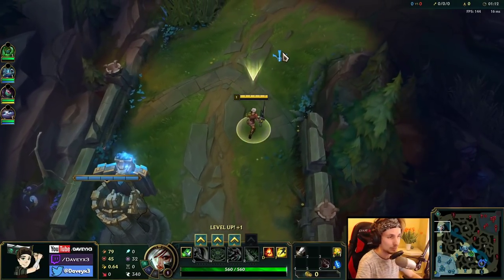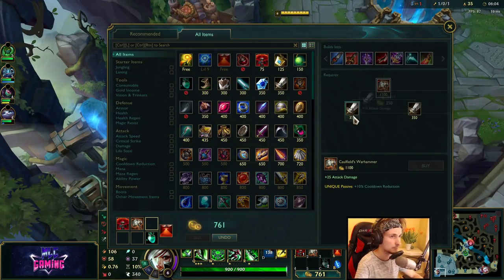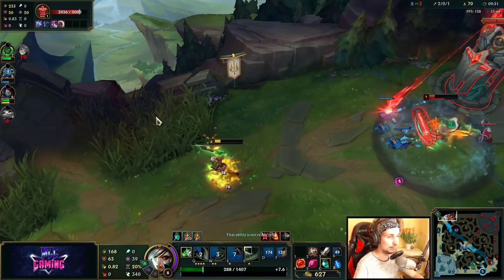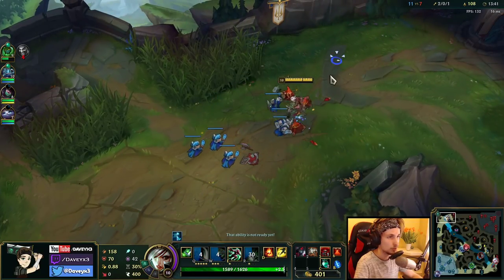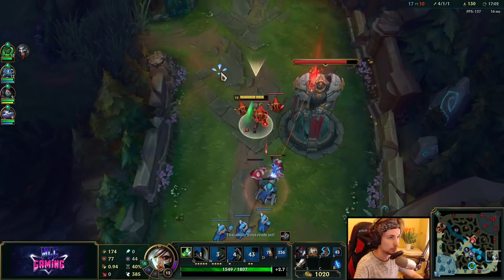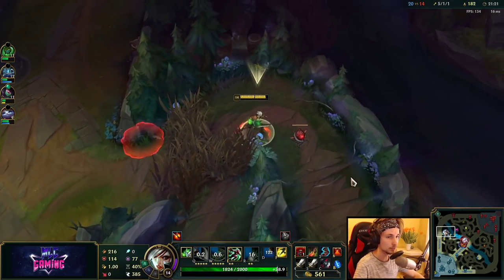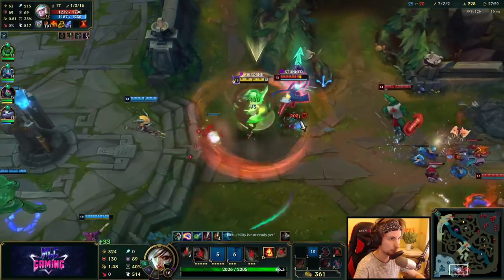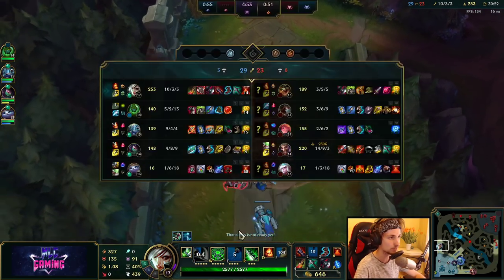How to 100% WIN Riven's HARDEST Matchup! - Season 10 Riven TOPLANE Guide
runes: conqueror - triumph - alacrity - last stand (resolve, shield bash - bone plating) 2 armor 1 ad

build: black cleaver - lucidity boots - deaths dance - hydra - steraks gage - last whisper

Season 10 - Riven Build Guide - Riven Combo Guide - Riven Runes Guide - S10 Advanced Riven Guide - Riven Animation Cancel Guide - Season 10 Riven Tips - It's all in this video!